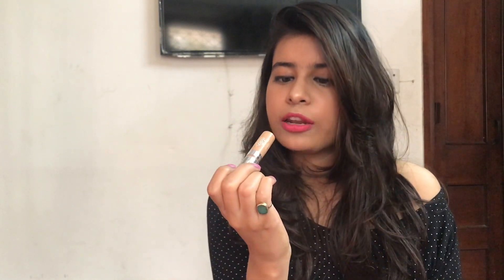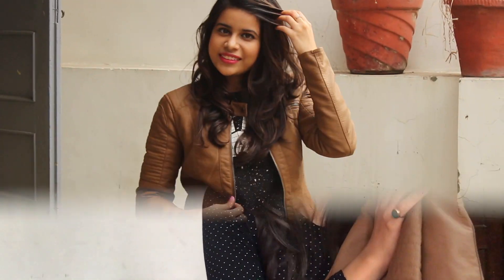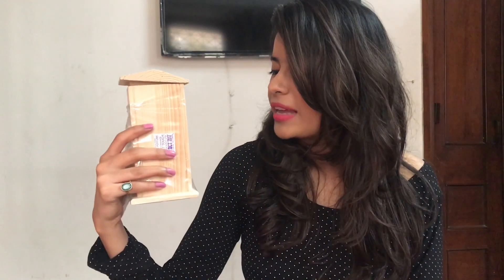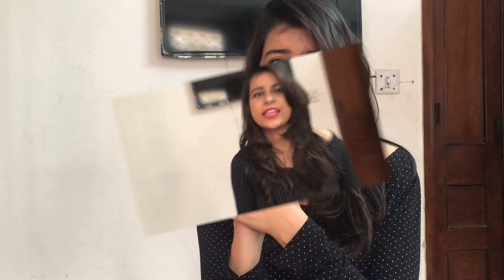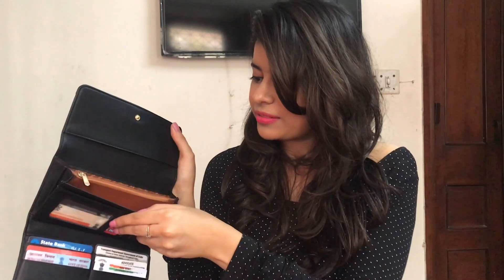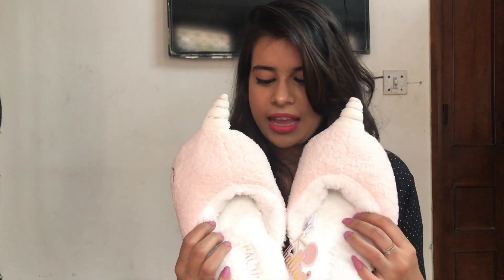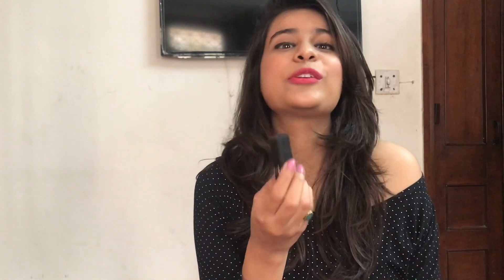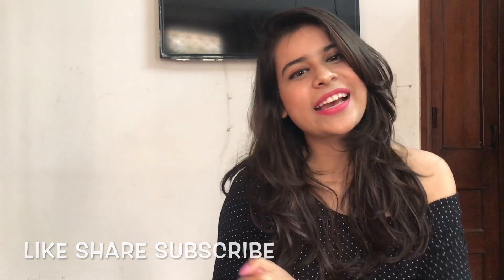UNVEILING OF BDAY GIFTS| BDAY HAUL 2017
Hi peeps!
Thank you so much guys for sending across your kind wishes
Here’s the birthday haul. I hope you all like it 🤗
For more information about my hair colour, head to my instagram handle - ankita_khanna9

My snapchat id is - ankita_khanna9

Also the concerned person who did my hair was AMIT SHARMA
His instagram handle is- amit_sharma2015